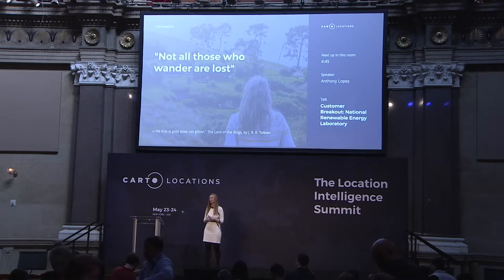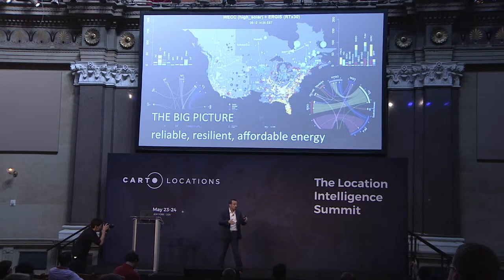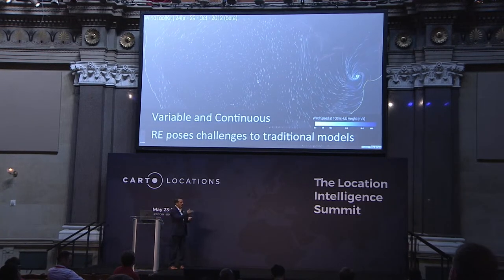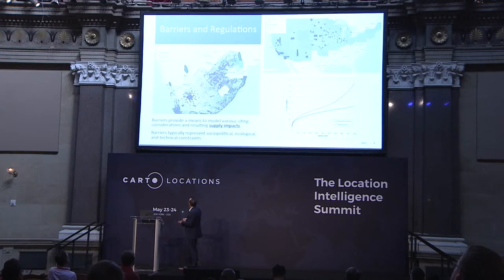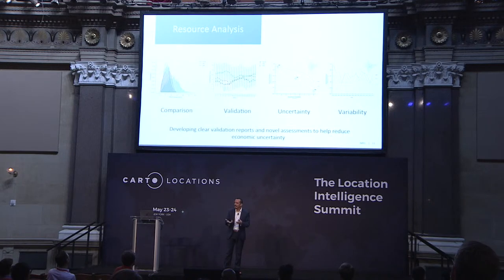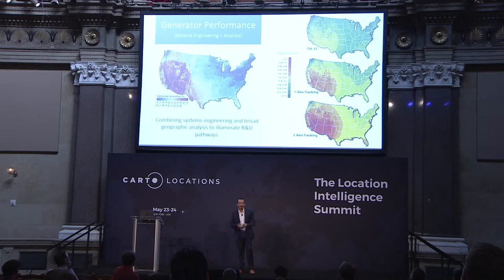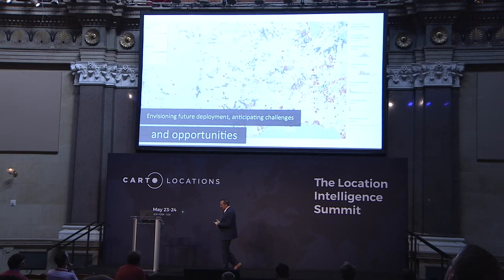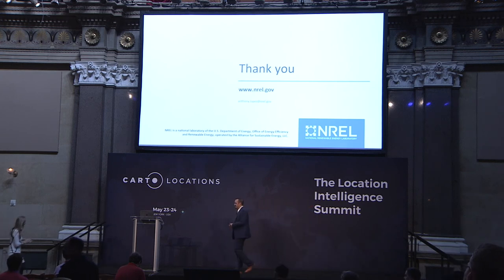Customer breakout - National Renewable Energy Laboratory by Anthony Lopez - CARTO Locations 2018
Anthony Lopez from the National Renewable Energy lab talks about how location data can help model demand for energy and make predictions in the energy sector.